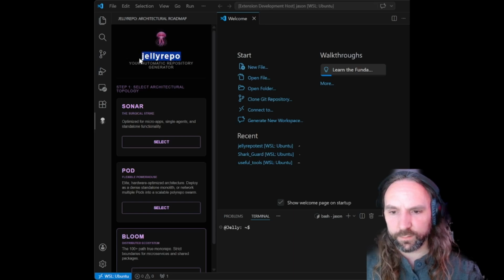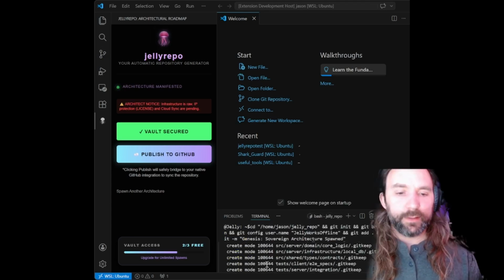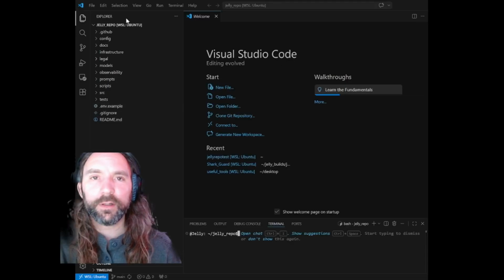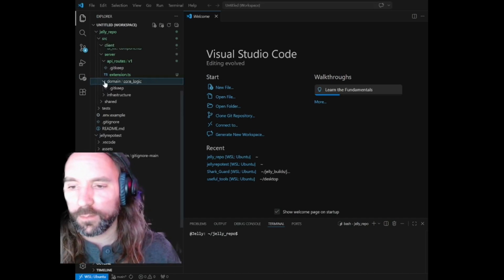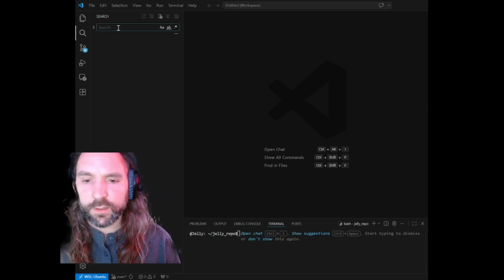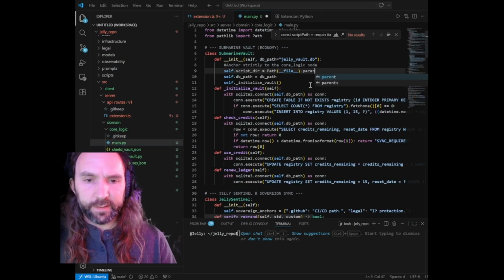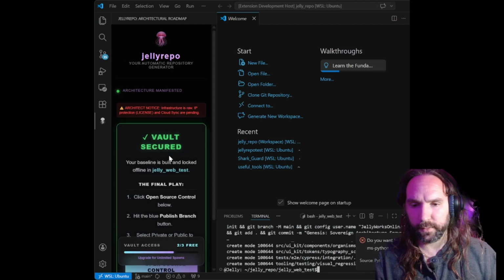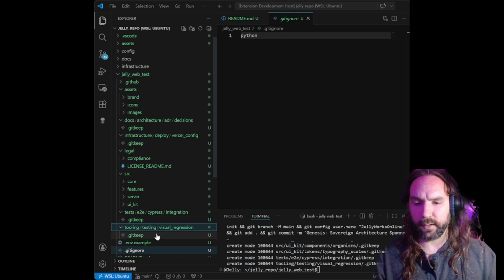Architecting Auto-Repository with jellyrepo | From Test to Production in 10 minutes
🪼 IN THIS VIDEO:

Watch me put jellyrepo to the ultimate test: I’m dogfooding my own VS Code extension to generate the complex, production-ready repository structure for the very next level of my software ecosystem.

If you’re a founder or developer tired of boilerplate setup and you want to see real-world, terminal-level engineering, this is the build you've been waiting for.

🦑 THE JELLY SOFTWARE PHILOSOPHY

We build sovereign architecture. Offline first, hybrid second, operational always. This channel is about high-level software engineering from the terminal up.

I teach in-depth coding mechanics: how to query your terminal to find necessary libraries, how to build robust production tools purely in Python, and how to engineer resilient systems without relying on cloud services.

At Jelly, your data is yours. We enforce a strict zero-data touchpoint policy. Our software checks licenses and credits, and that’s it. No tracking, no data harvesting, no nonsense. Clear over clever, always.

THE JELLY ECOSYSTEM

⚙️ jellyrepo (VS Code Extension): Stop wasting time on setup. Generate optimized repository structures for enterprise, solo, or micro projects instantly. balanced, frontend, or backend—zero loss of function across the board. Follow the channel to find out when i release version 1.

CHAPTERS / TIMESTAMPS -

The Developers Dilemma and jellyrepo: 0:00
Setting Up the Repository & Shield: 0:41
Local Vault & GitHub Integration: 1:24
Migrating Code to Sovereign Nodes: 2:41
Isolating Server Logic & Core Engine: 3:36
Infrastructure Isolation: The Database: 4:22
Production Level Refactoring: 5:13
Database Paths & OS Agnostic Logic: 6:08
Test Drive: Manifesting Jelly Web Test: 6:42
Scaling Enterprise Architecture: 8:31
The Road to Launch: Storefront & Billing: 9:31